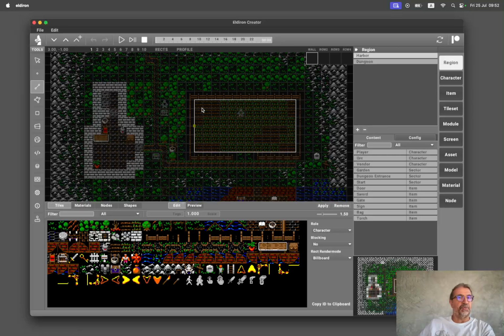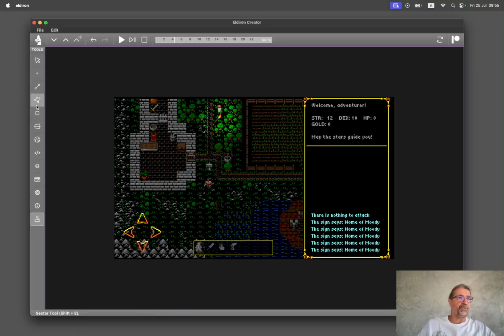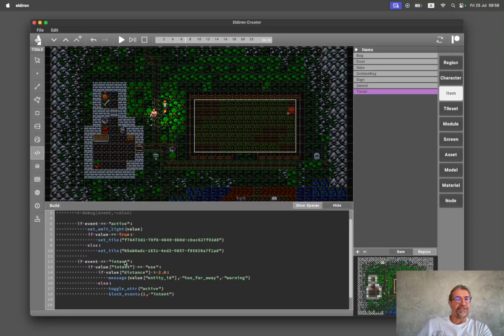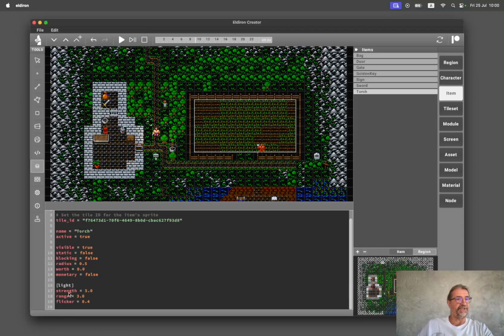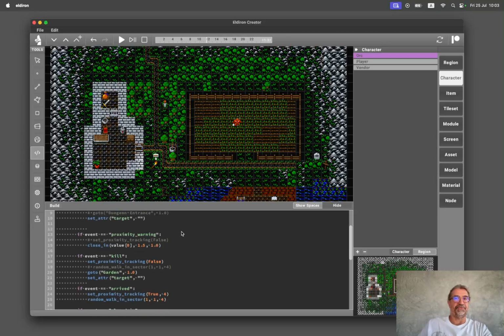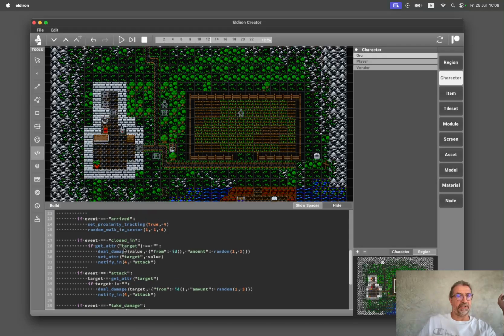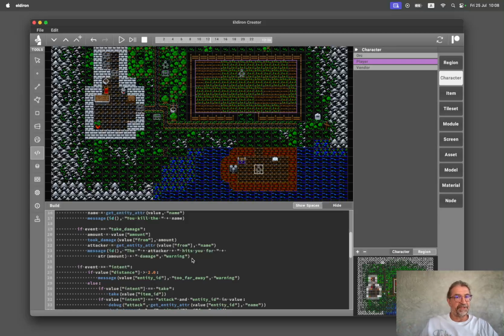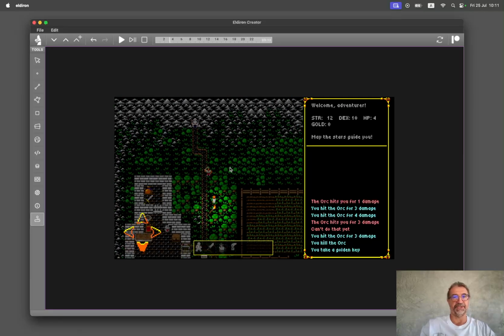Eldiron v0.85: Hideout v2. New Intent System (Redone).